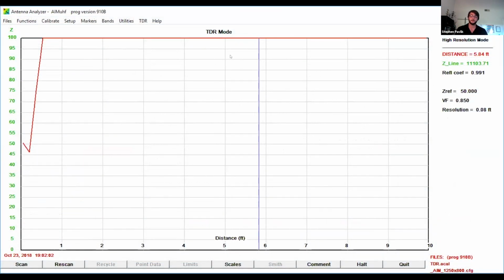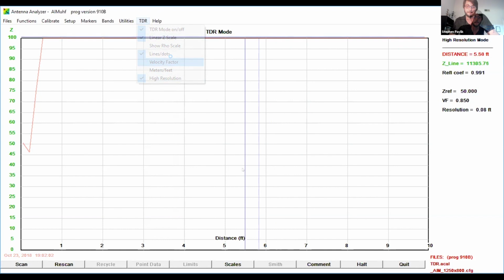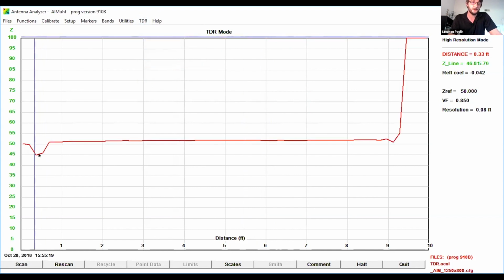How fragile are RF antenna cables?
A demo from Wireless Workshop with Stephen Pavlik on how to break an RF signal cable and measure its loss. Also, a short demo on antenna polarization.